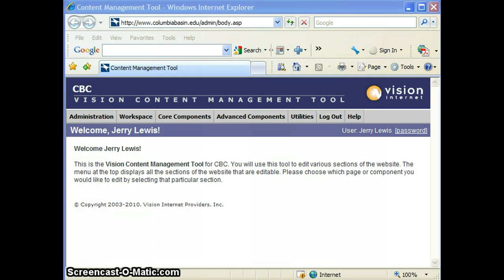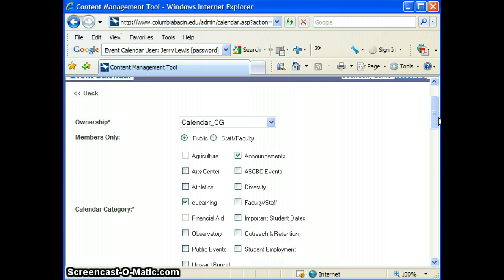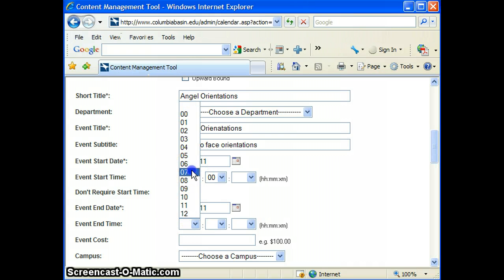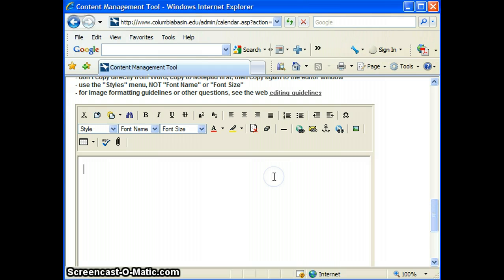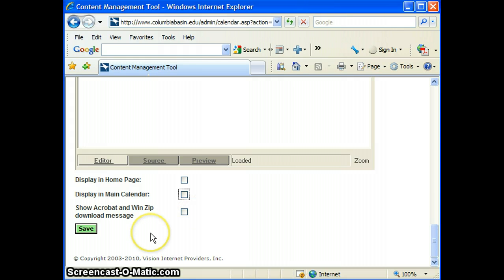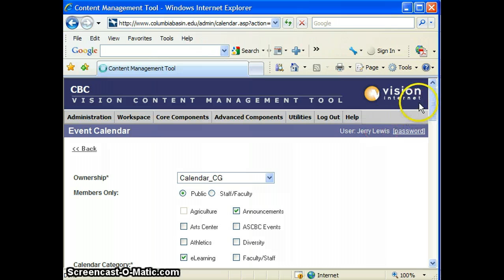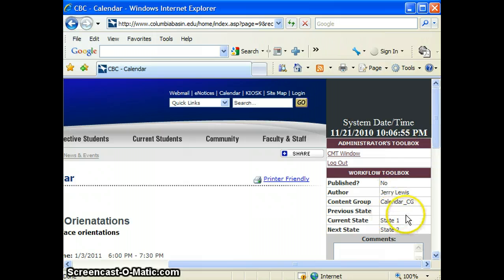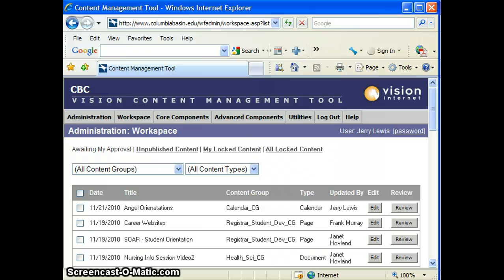Adding a Calendar Entry